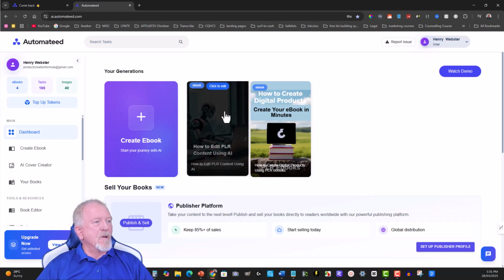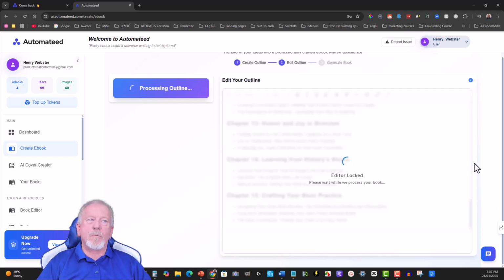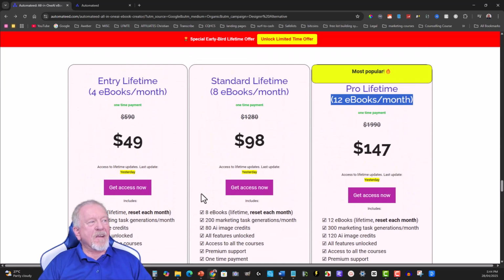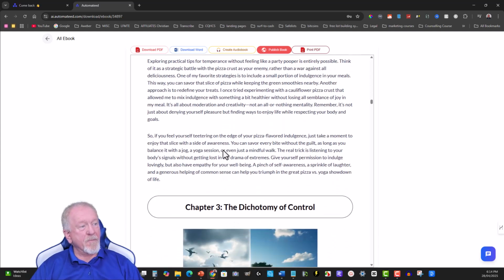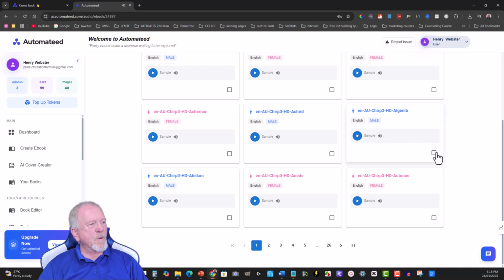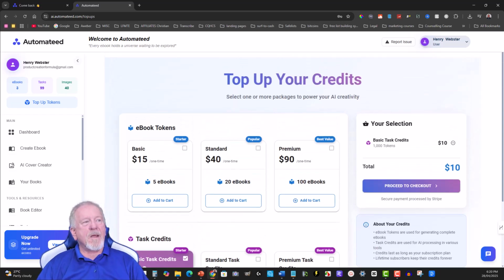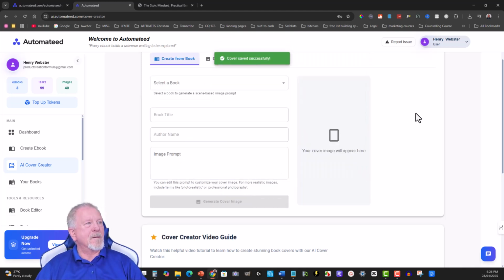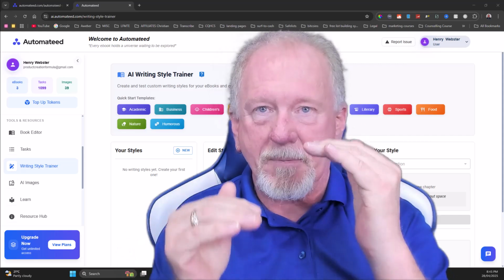Is This AI The End of Designrr?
Hey guys, in todays video, we're asking the question Is This AI The End of Designrr?

If you decide to click on these links and purchase from them, I will get a small commission from them, and you'd be really helping this channel out, by helping me to continue to buy tools to help you speed up your product creation process.